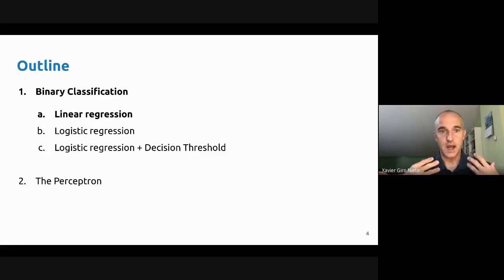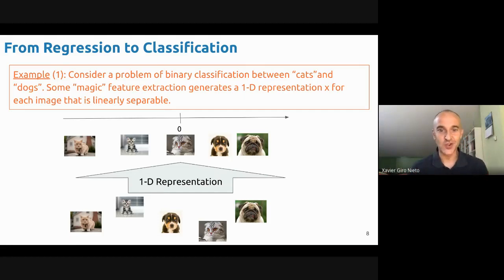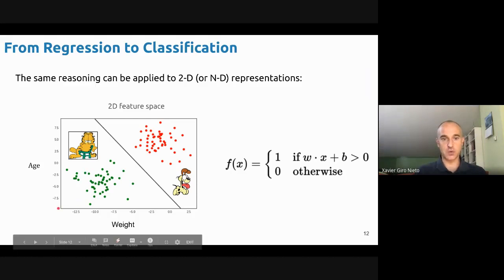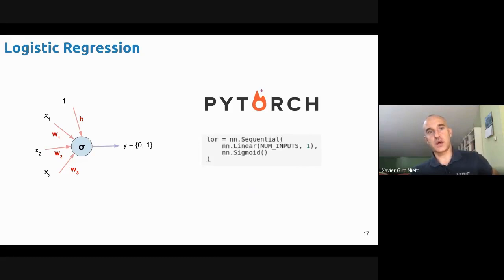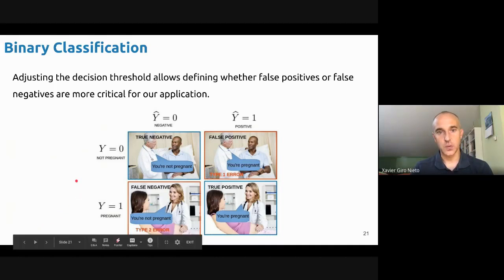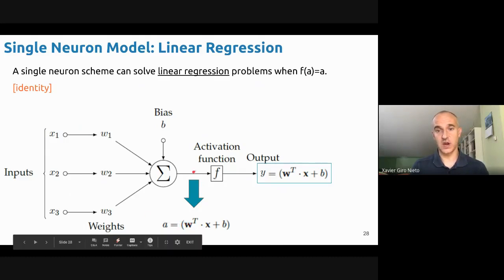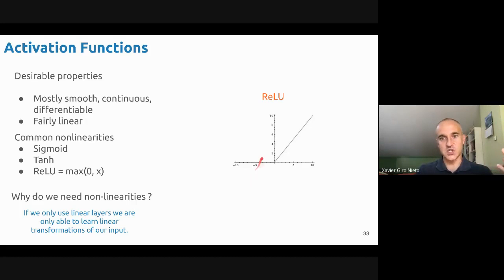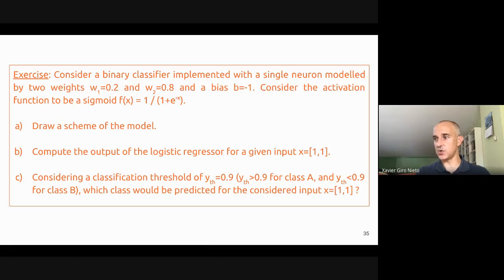The Perceptron (2020) | Xavier Giro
BTC ⇢ bc1q2r7eymlf20576alvcmryn28tgrvxqw5r30cmpu
ETH ⇢ 0x58c4bD4244686F3b4e636EfeBD159258A5513744
Doge ⇢ DSGNbzuS1s6x81ZSbSHHV5uGDxJXePeyKy